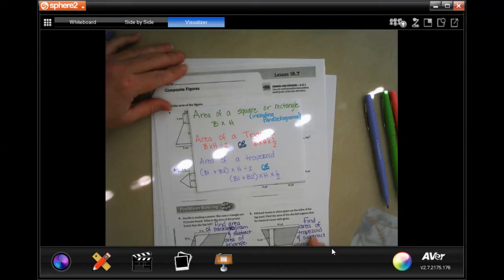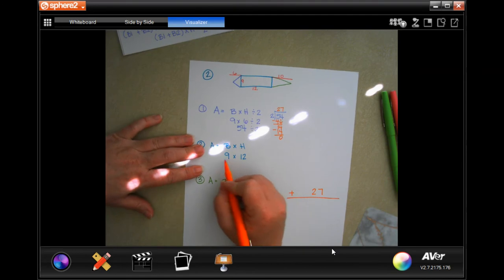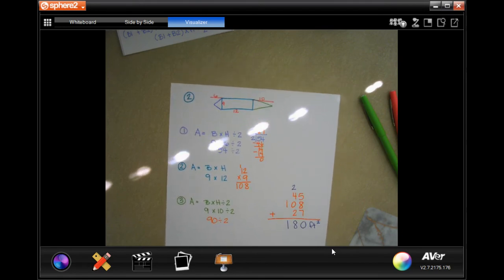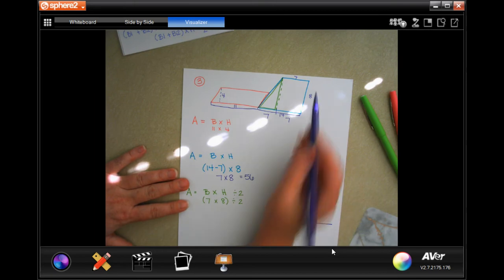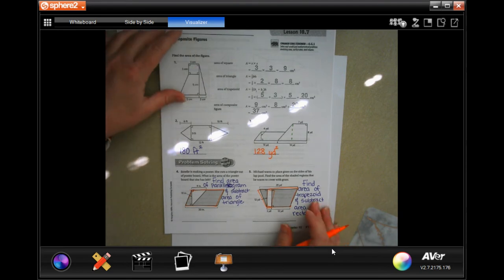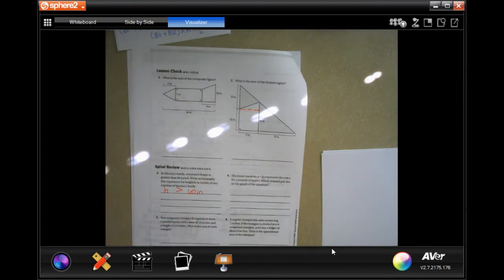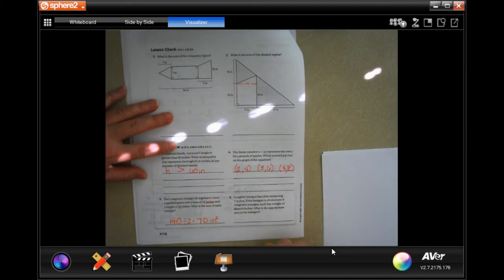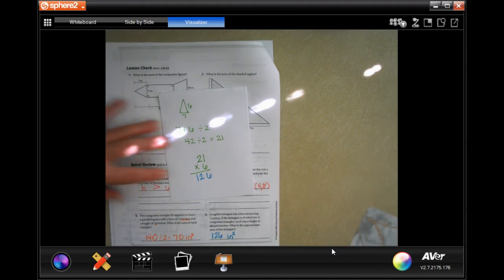6th Grade 10.7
Composite Figures